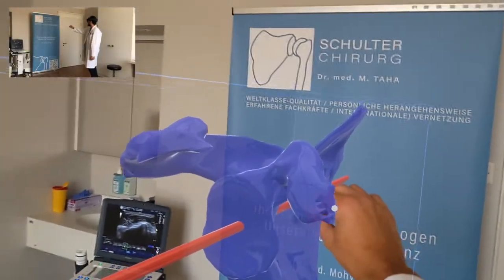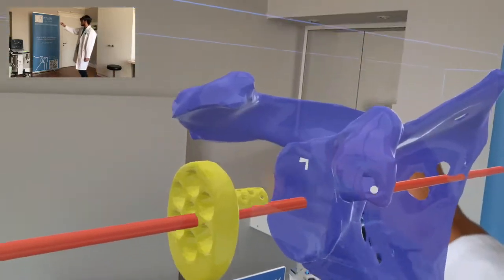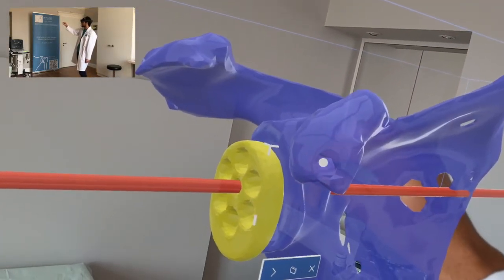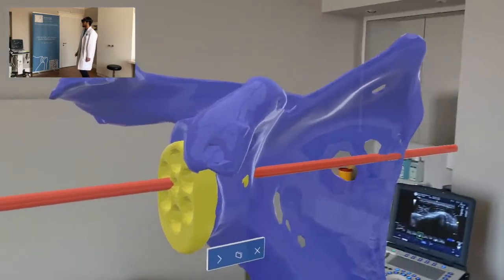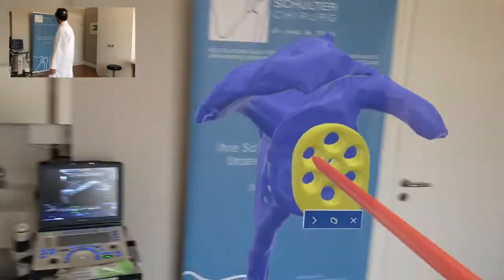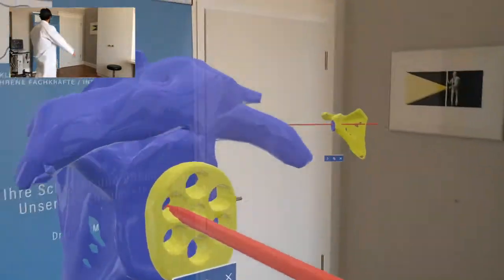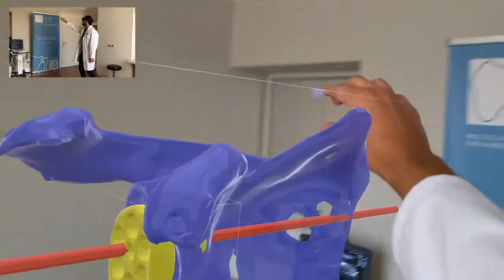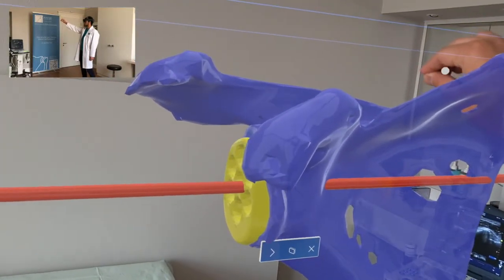Mixed Reality HoloLens 2 Microsoft, Shoulder replacement planning, SCHULTERCHIRURG, Dr.Mohy TAHA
mixedreality 👓 taking pre-operative Planning to the next level with Bruno Gobbato and HoloLens 2. ❓How big is your scapula?

🙋🏽‍♂️That’s how my next Reverse Total Shoulder Replacement will look like. 😎Never thought pre-operative planning will be that fun